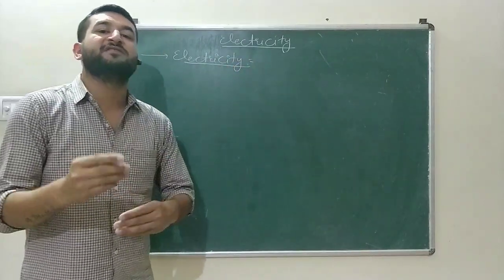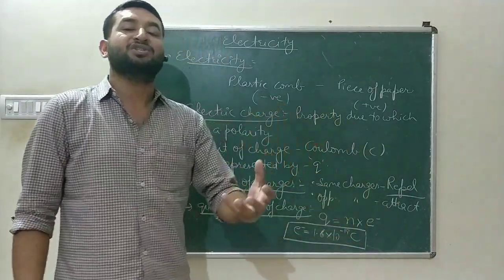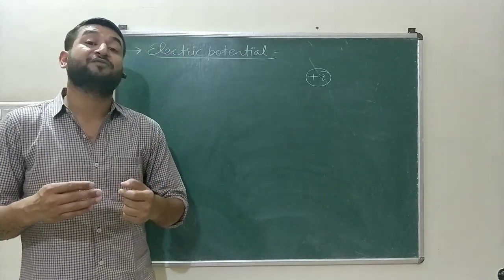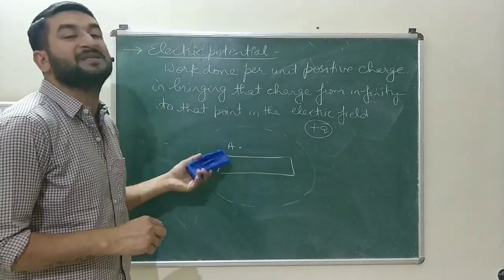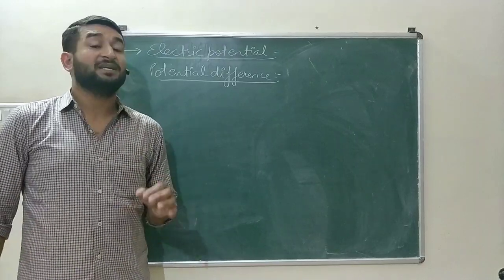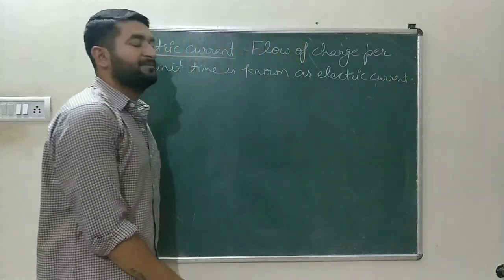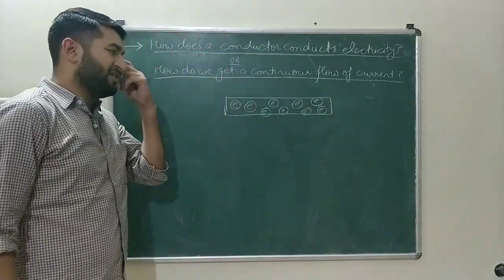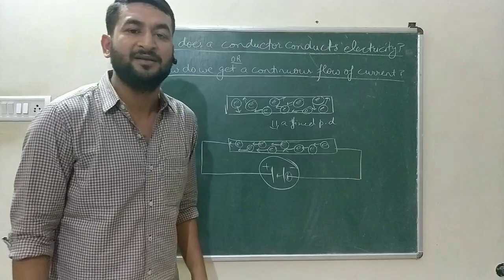Class tenth Ch-Electricity (Part-1)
Electricity, current, electric potential, p.d.